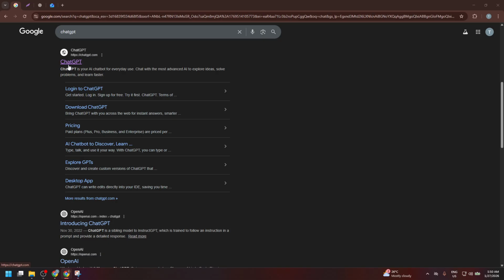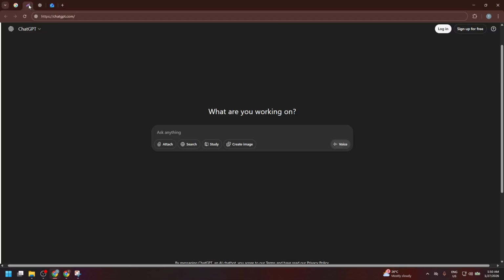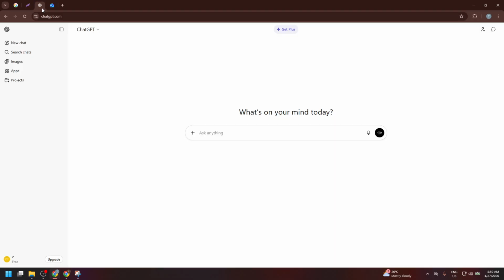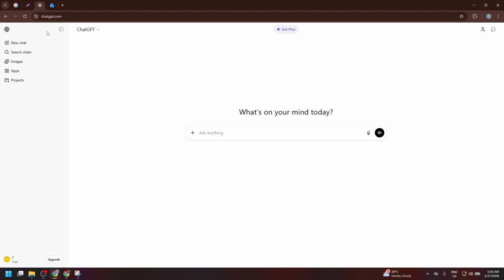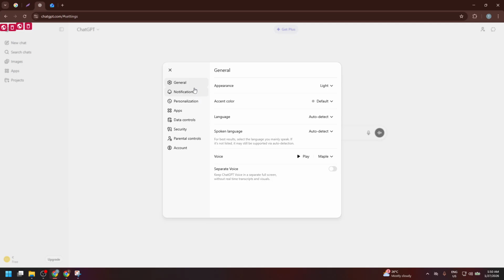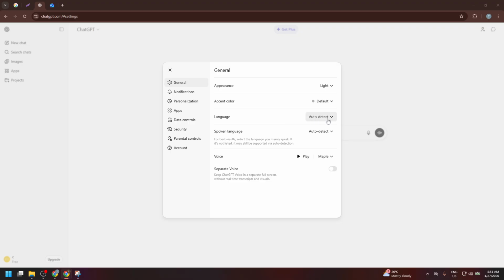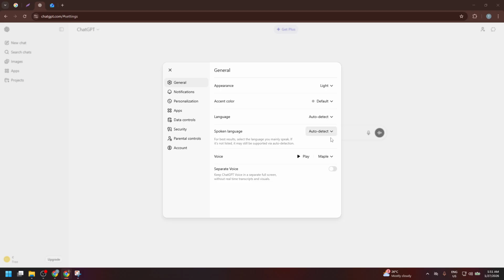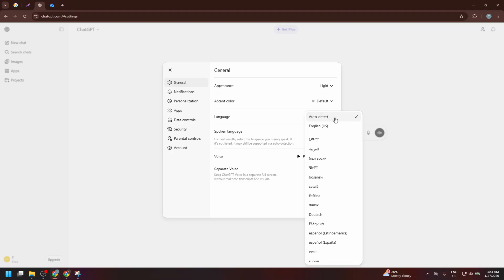How to Change Language in ChatGPT on Desktop [2026 Full Guide]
How to Change Language in ChatGPT on Desktop

In this video, we show you exactly how to change language in ChatGPT on desktop to tailor the interface to your preferred linguistic requirements. Adjusting the system language is essential for users who want to navigate the platform more effectively in their native or target language.

We navigate the account settings and localization parameters to update the primary display preferences. Mastering this specific tool improves workflow, organization, and project quality by ensuring that all menu items and system prompts are easily understood, reducing the potential for confusion during complex AI interactions.